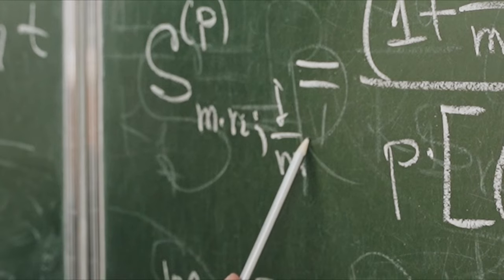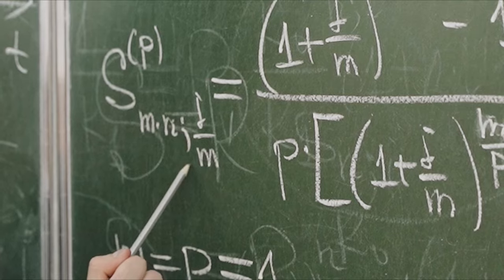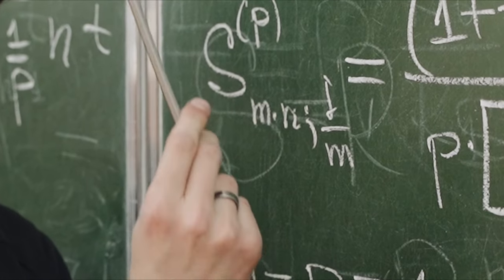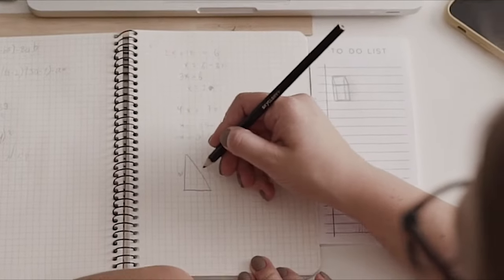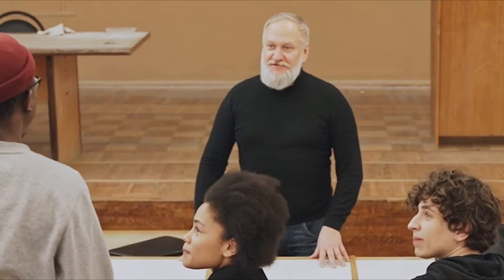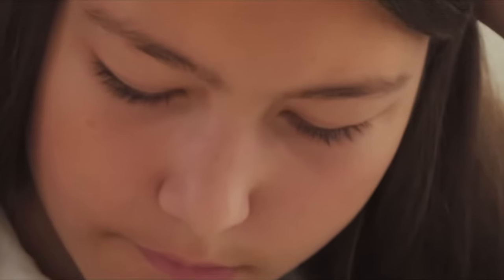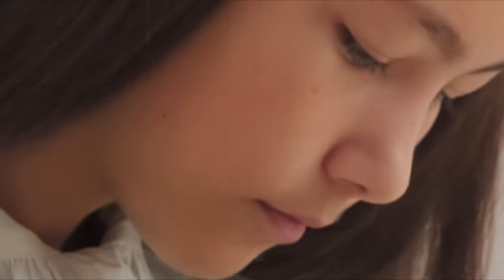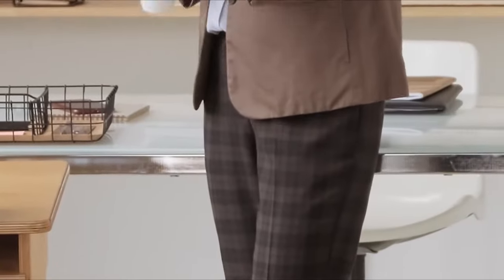Mastering German Pronunciation: Common Mistakes & Expert Tips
In this language learning video, we dive deep into the common German pronunciation mistakes and uncover effective tips to help you avoid them. Whether you're a beginner or advanced learner, this video is packed with language learning techniques to improve your pronunciation skills. Join us as we uncover the secrets to pronouncing German words with confidence and precision.

OUTLINE:

00:00:00 Importance of Accurate Pronunciation
00:01:02 Common Pronunciation Mistakes
00:02:58 Deep Dive into Mistake 1
00:04:21 Deep Dive into Mistake 2
00:05:35 Deep Dive into Mistake 3
00:06:55 Recap and Encouragement